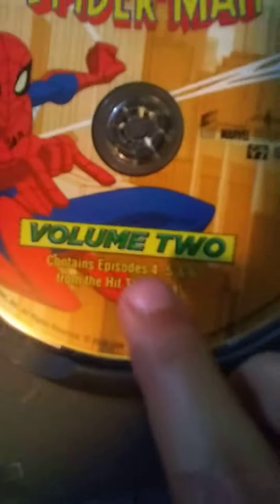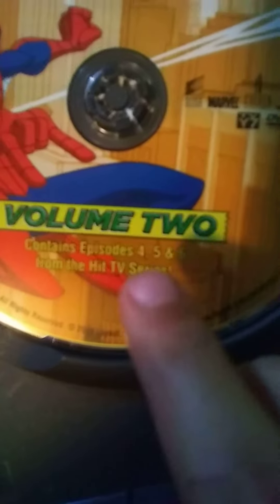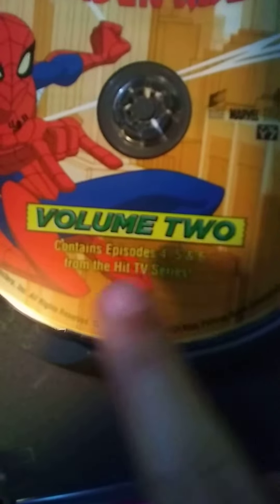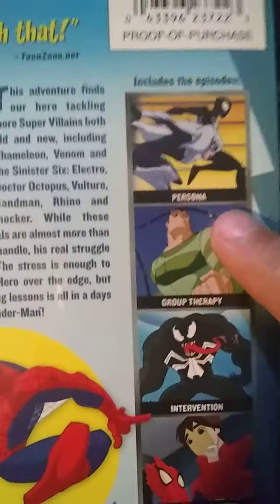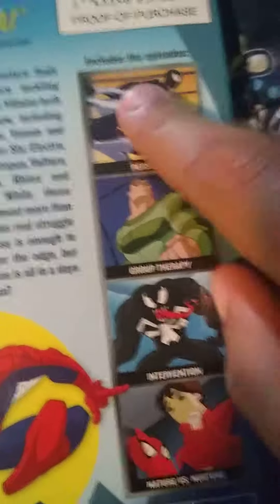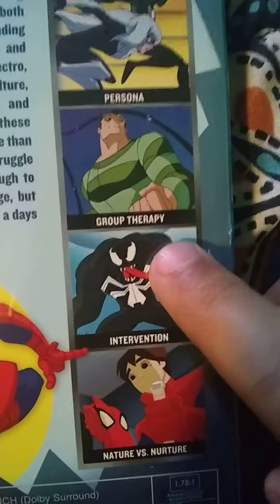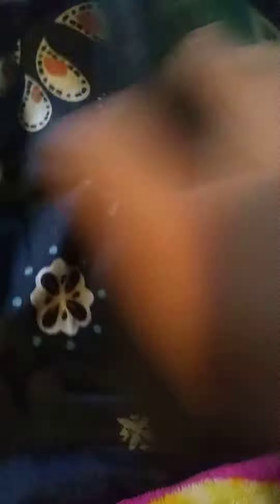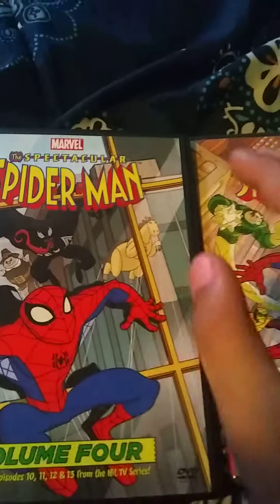Spectacular Spiderman volume 2 & 4